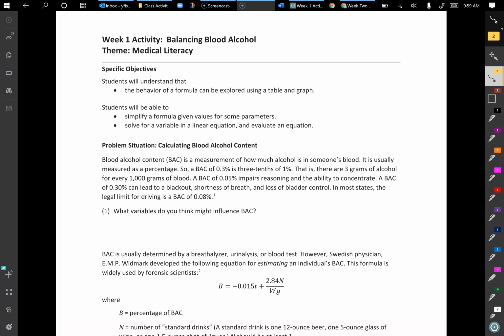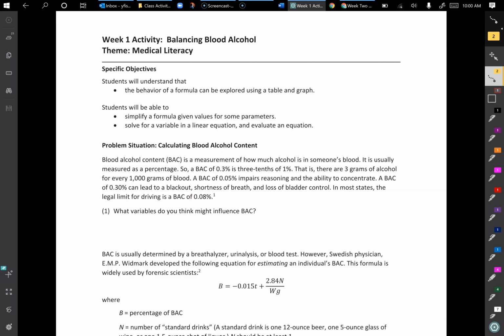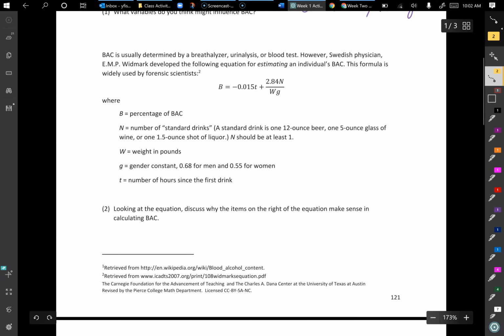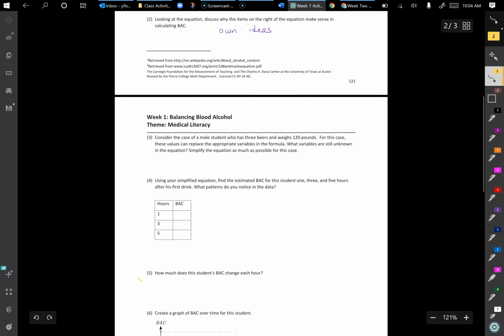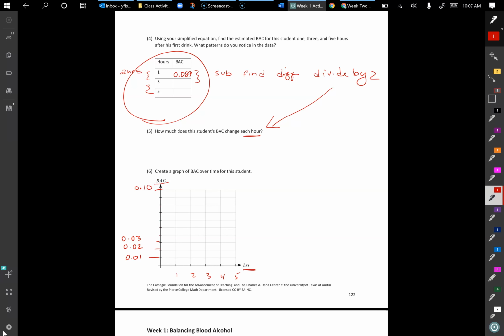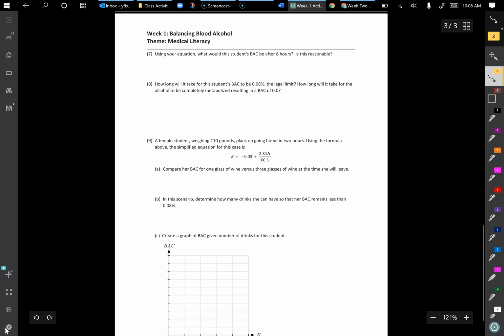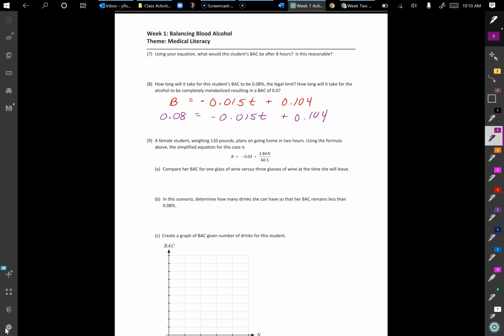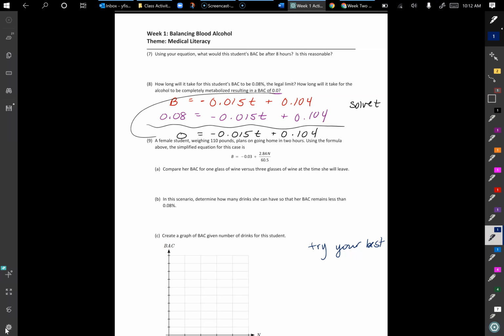Week 1 Activity Hints for BAC Worksheet Math 107 Spring 2021